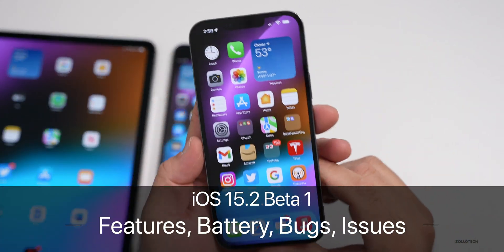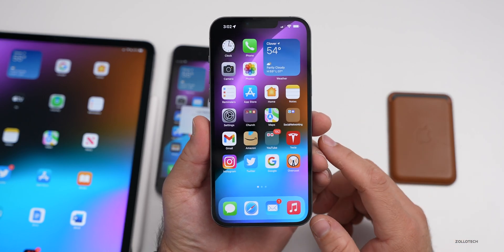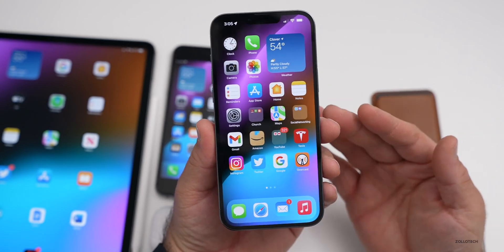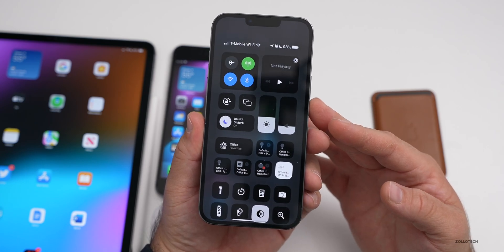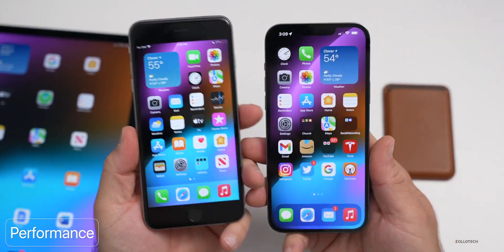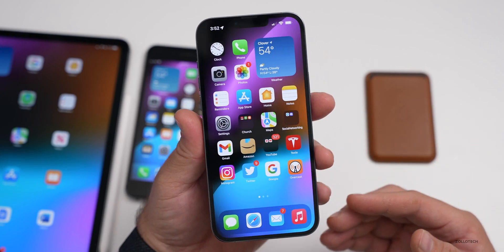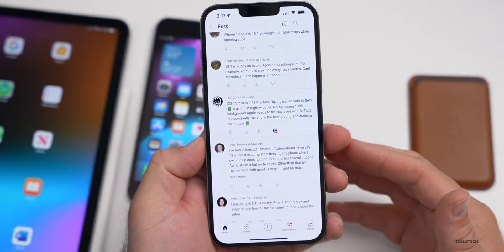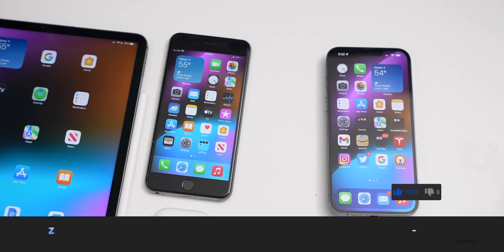iOS 15.2 Needs Some Work - Features, Issues, Battery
iOS 15.2 brings new privacy features, updates to emergency and more.  The first iOS 15.2 Beta has been out for over a week and has some issues.  iOS 15.2 fixes some bugs and battery life for most, but iOS 15.2 Beta 1 has a ways to go before it is complete.

This is the iOS 15.2 Beta 1 Follow Up and Final Review where we go over iOS 15.1 and iOS 15.2 battery life, performance, bugs and issues such as Bluetooth, wifi, cellular connectivity and more. In this video I am using iPad Pro 12.9 from 2021, iPhone 6s Plus, and iPhone 13 Pro Max with the Leather Apple Wallet.

***Chapters***
00:00 - Introduction
00:36 - Feature Overview
00:59 - tvOS 15.1.1, HomePod OS 15.1.1 and macOS Monterey
01:57 - iOS 15.2 stability and bugs
02:14 - iOS 15.2 WiFi and Cellular 5G
03:31 - Notifications
03:56 - Bluetooth
04:40 - Additional bugs and issues
05:38 - Battery life
07:51 - Performance
08:43 - Is iPhone getting Hot?
09:08 - When does iOS 15.1.1 release?
09:45 - When does iOS 15.2 Beta 2 come out?
10:39 - Should You Install iOS 15.2 Betas?
11:19 - YouTube Community Poll and Comments
14:42 - Conclusion
15:13 - Outro